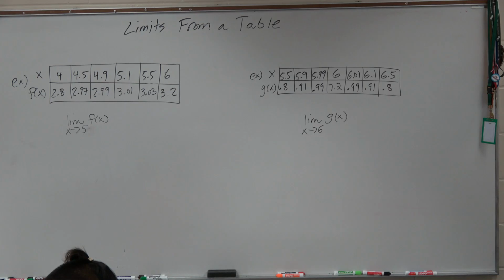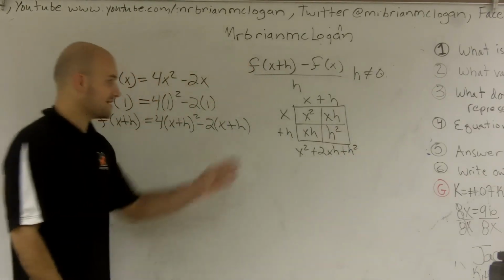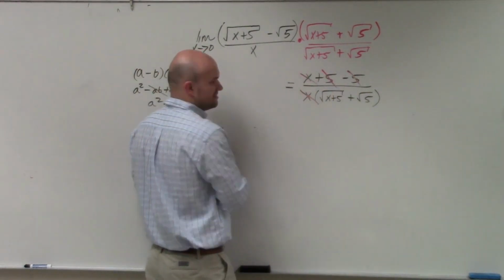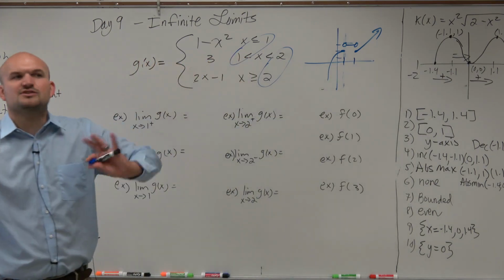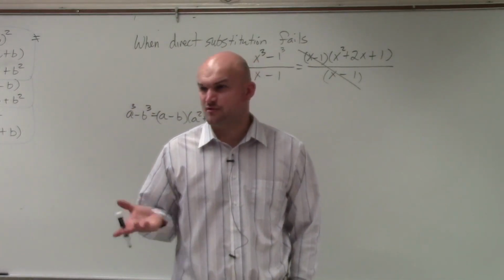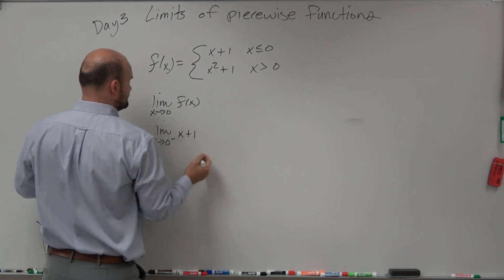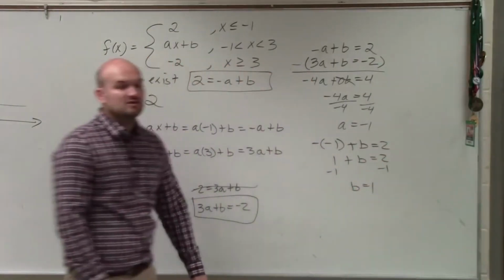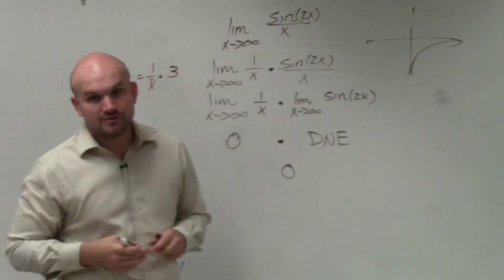Evaluate The Limit Compilation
In this video we are going to cover over 50 different examples of Evaluating the Limit, using a table, graph or equation. We will do this by evaluating all different types of functions